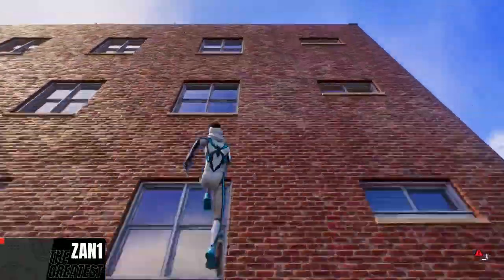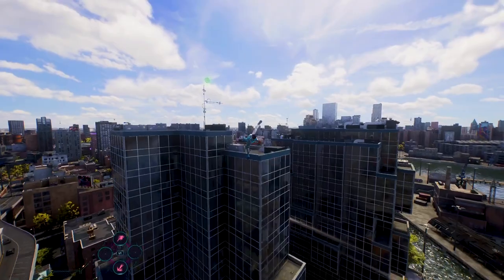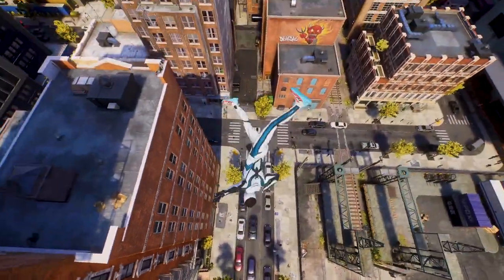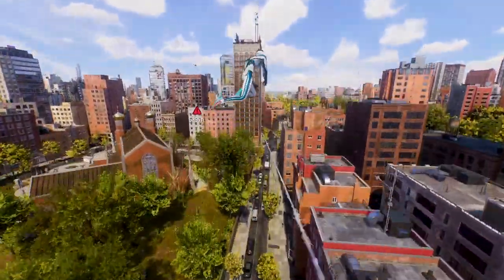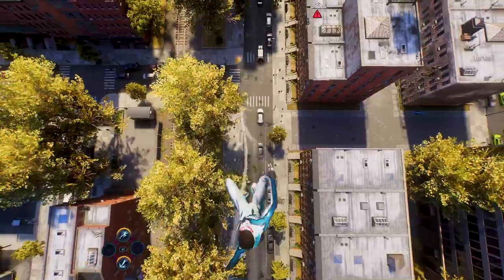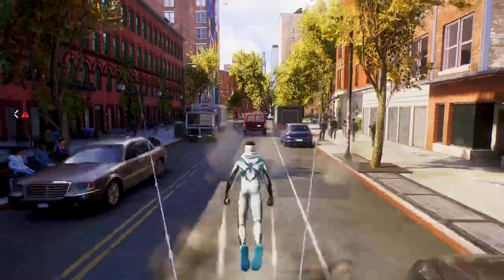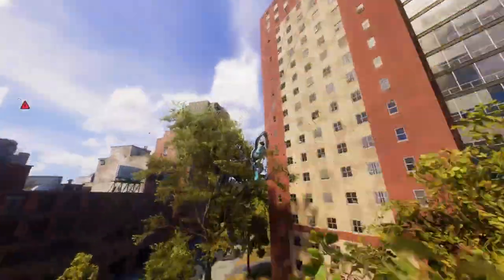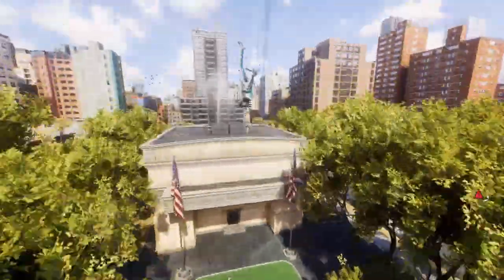THE EASIEST WAY TO DO THE RUBIK'S CUBE AND PHONE TRICKS IN MARVEL'S SPIDER-MAN 2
4:15- PHONE TRICK & CUBE TRICK